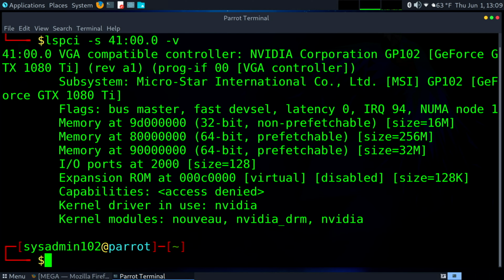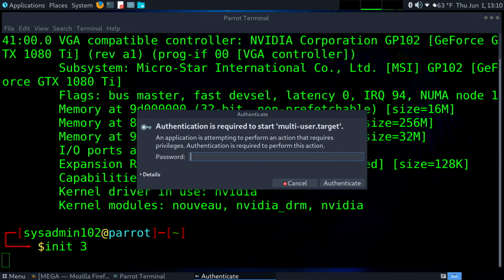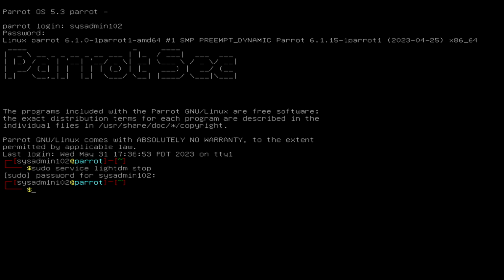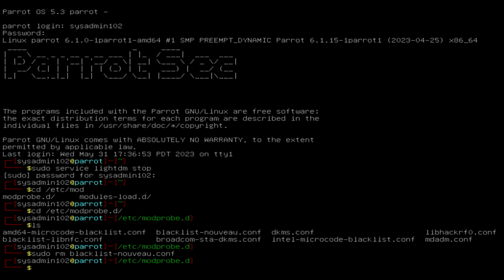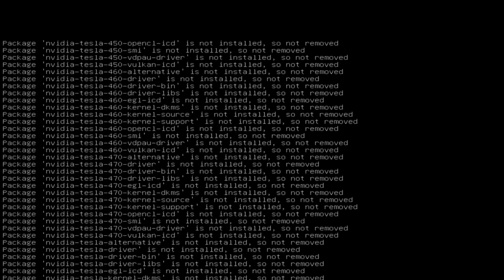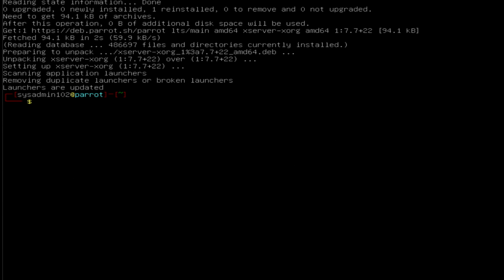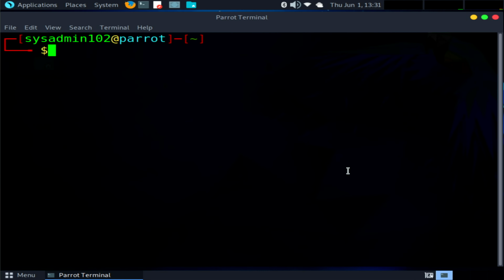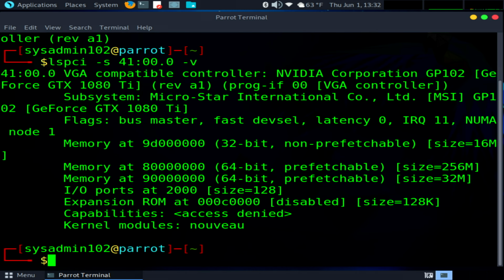🚀 Debian Linux – Uninstall NVIDIA Driver & Reinstall Nouveau Driver (Step-by-Step)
💻 Need to switch back to the Nouveau driver on Debian Linux? In this easy-to-follow guide, I'll show you how to completely remove the NVIDIA proprietary driver and reinstall the open-source Nouveau driver on Debian Linux. No advanced skills needed—just follow along!

🔹 Why Switch to Nouveau?
✅ Open-source and actively maintained
✅ More compatible with Debian & Wayland
✅ No proprietary dependencies or kernel compatibility issues

📌 What You’ll Learn in This Video:
✔️ How to fully uninstall the NVIDIA driver
✔️ Reinstalling the Nouveau open-source driver
✔️ Checking and verifying GPU drivers after installation

💬 Having trouble with the driver switch? Drop your questions below!